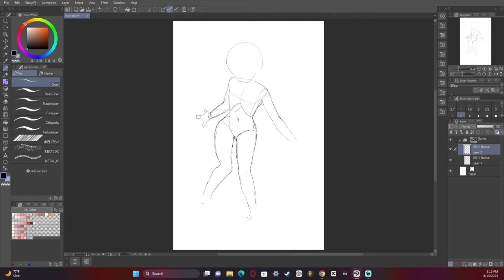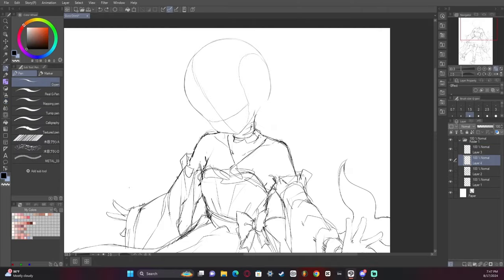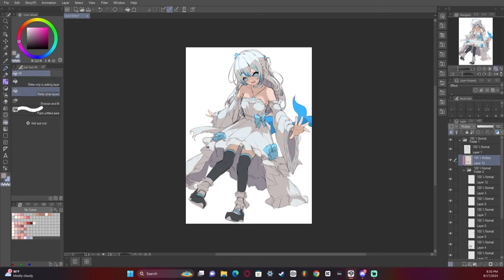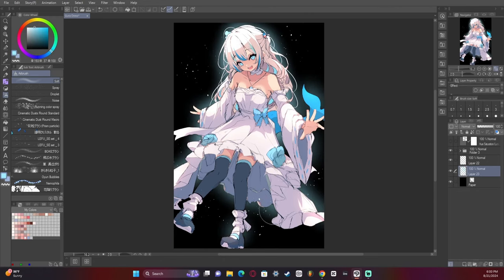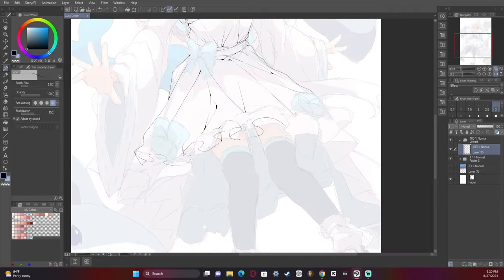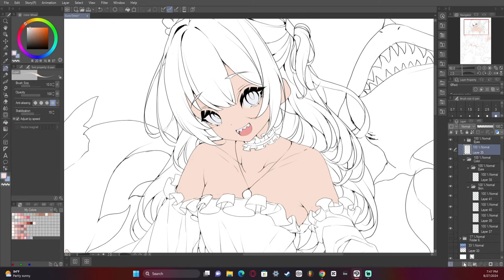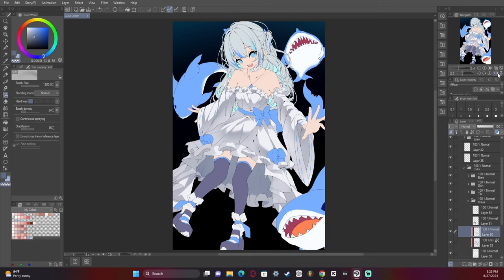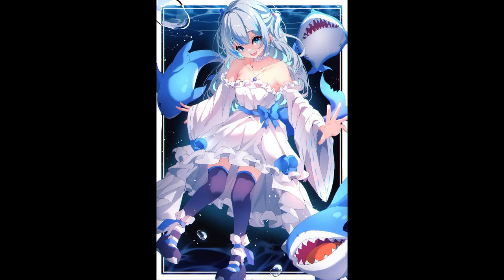Level Up Your Art Game With This Full Hololive Art Process Walkthrough!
I can't wait to walk you though my art process!